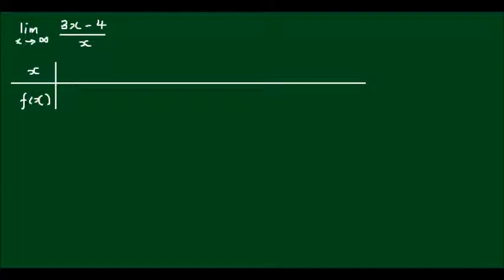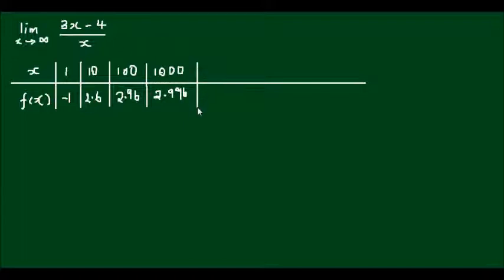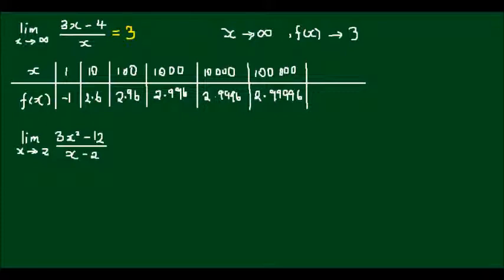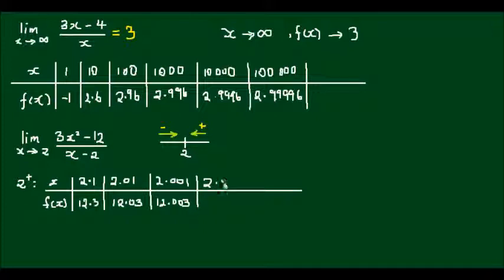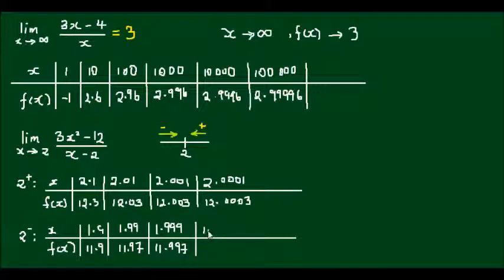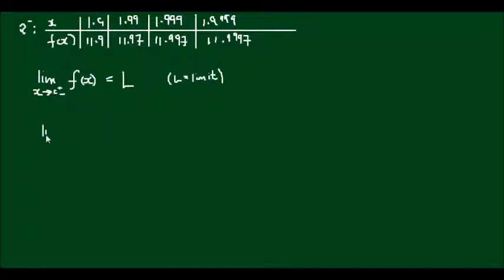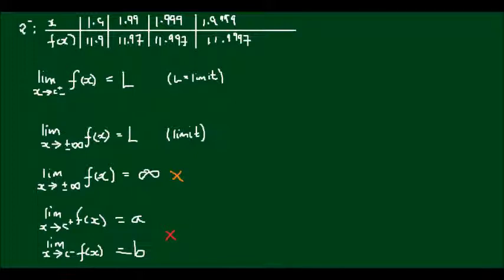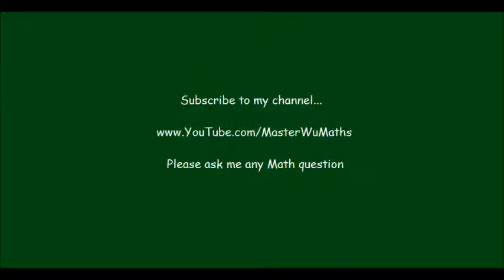What the heck is a Limit and How do they work?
In this video, we begin to explore mathematical limits of functions. For instance if we have a function f(x) and we make the variable x larger and larger, does f(x) converge to a finite value, or does it become arbitrarily large too? If f(x) converges to a finite value of, let say L, then we say that f(x) as a limit of L as x approaches infinity.

Later we'll find limits are essential in calculus to help us find exact rates of change, derivatives, and integrals.